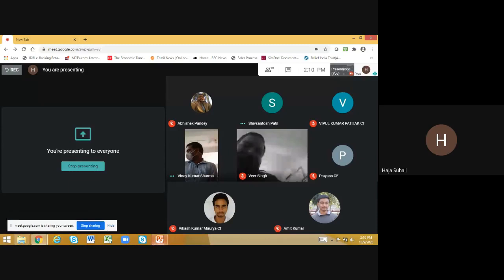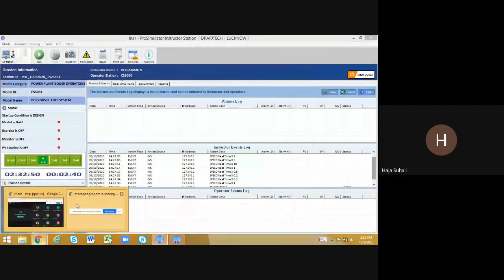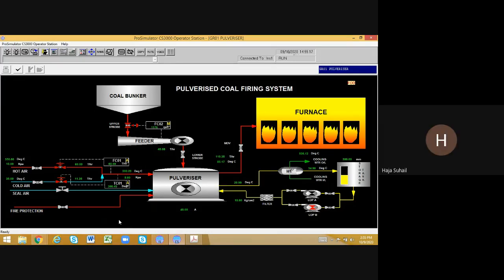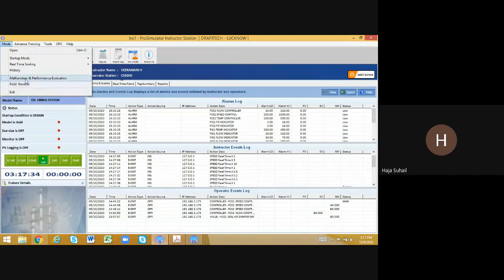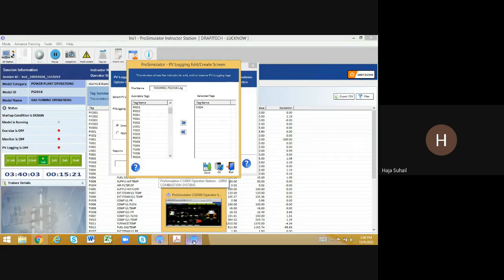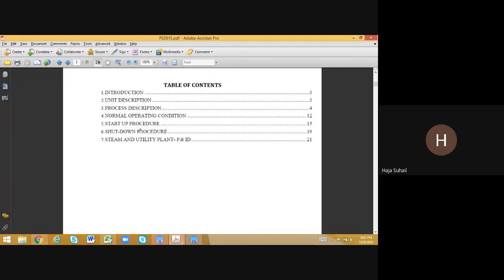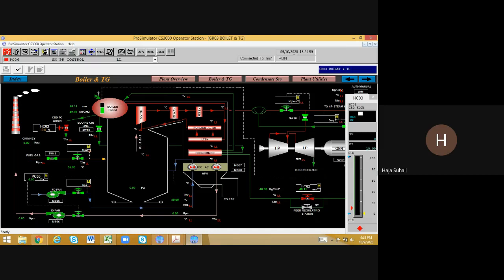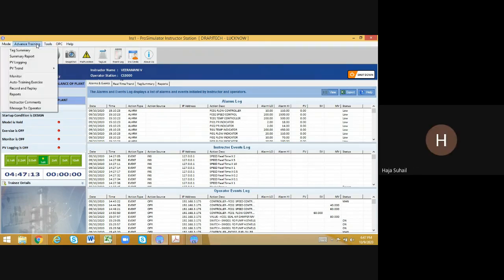ProSimulator - Power Plant Simulator - IET Lucknow Training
Training was conducted on ProSimulator - Power Plant Simulator for Institute of Engineering and Technology (IET) Lucknow. 09/10/2020